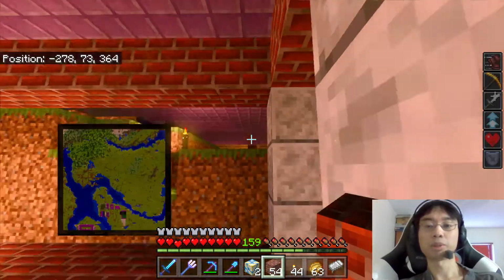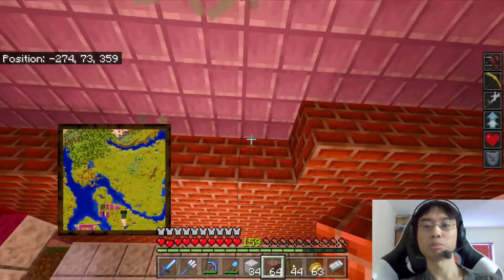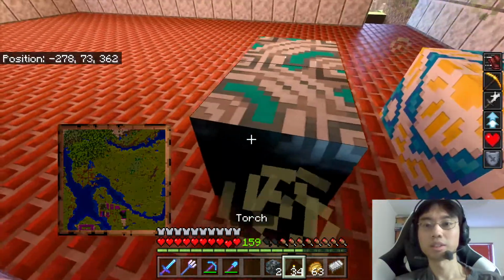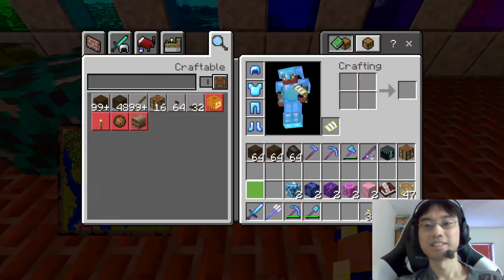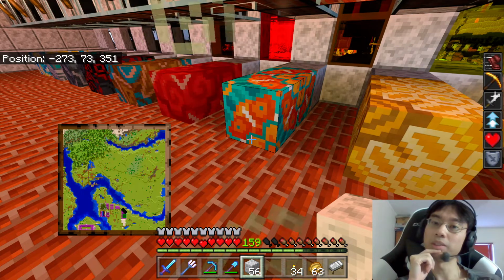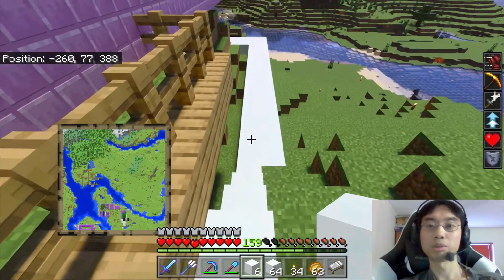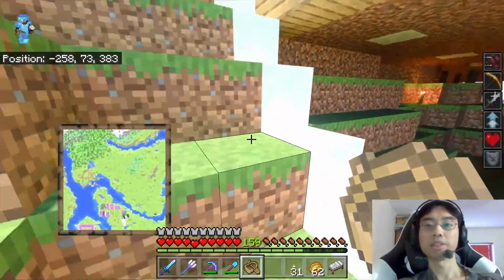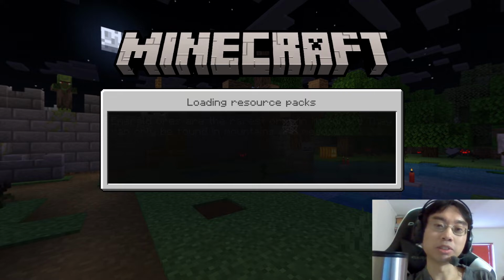Minecraft RTX Cliffs&Caves #334: A Little Glazed Terracotta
We want samples of what the stone masons will be selling, I can never remember what all the glazed terracotta look like.